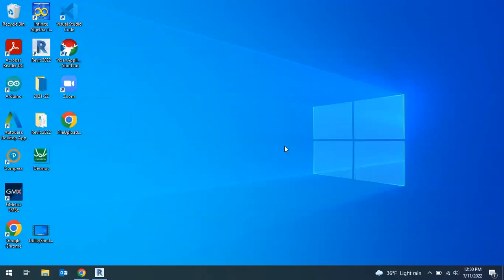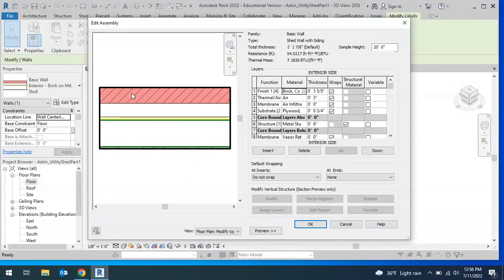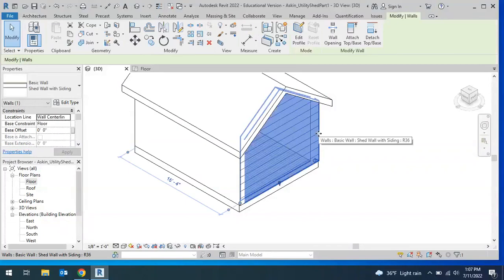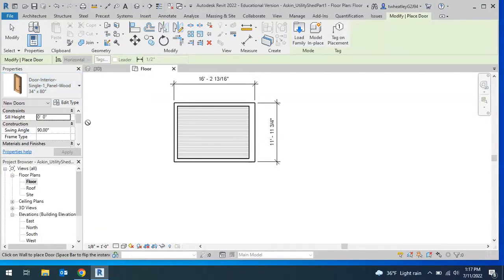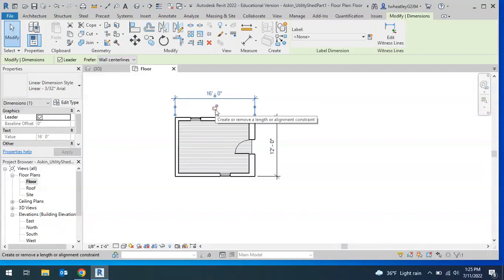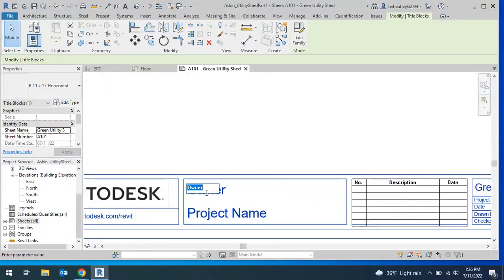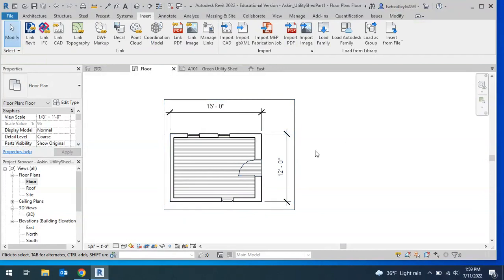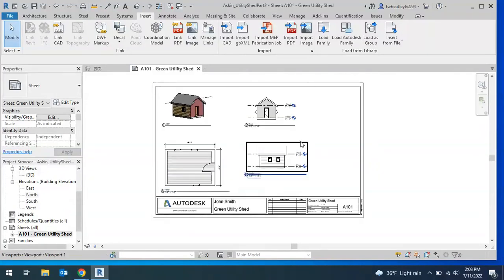CEA Utility Shed (Part2)